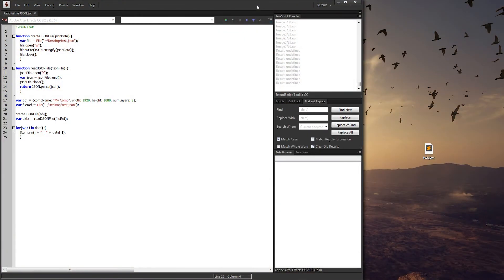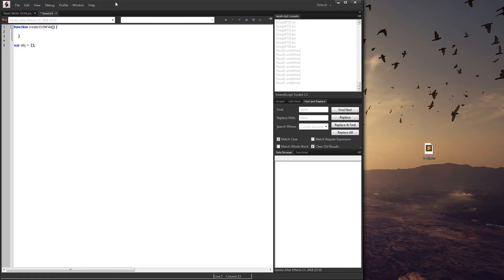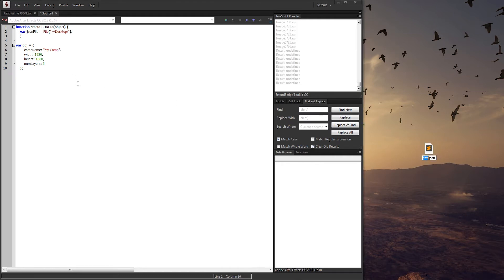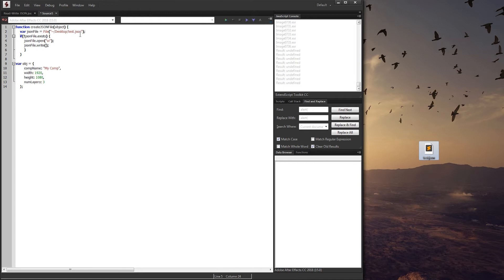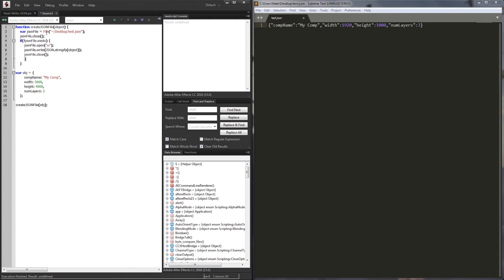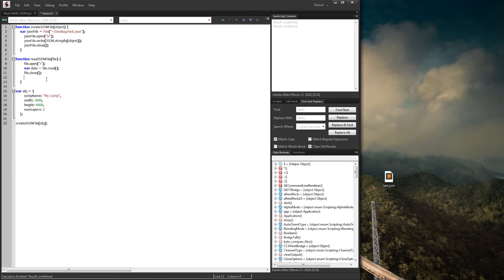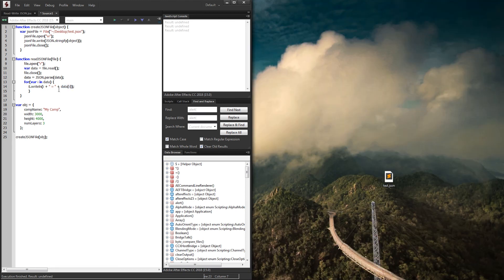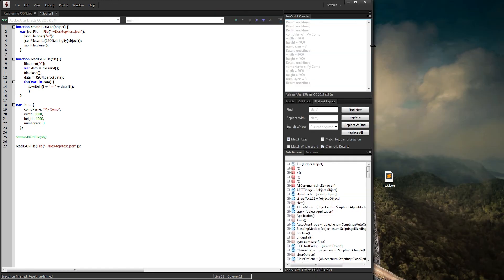Adobe Scripting Tutorial: Read/Write JSON Files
Learn how to write a JSON file, then later read it with a script!

BTC- 3H5VB5RTUs6cNYuuauWd1pzcrUDiE66qsq
ETH- 0x63c70f3d0aB34F2de6afA872f2E1E39B73cBE794
BAT- 0x63c70f3d0aB34F2de6afA872f2E1E39B73cBE794

adobescripting readwritefiles json Become a channel member to help support and get access to perks